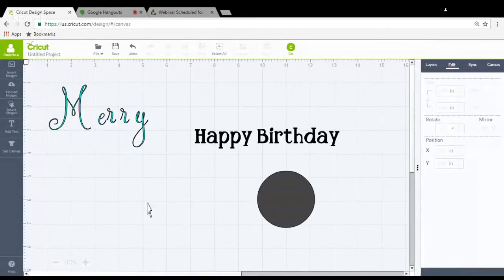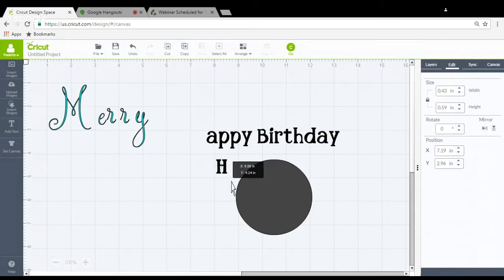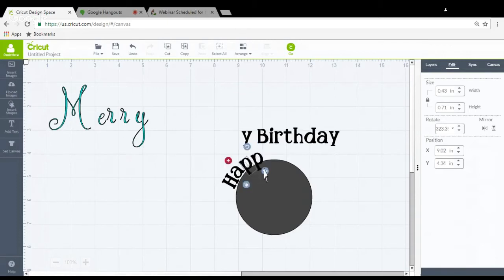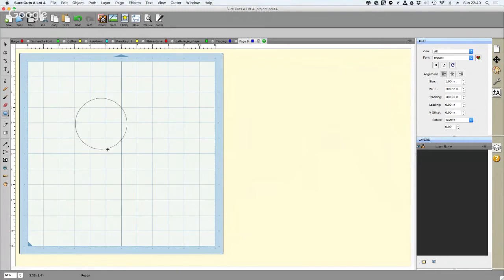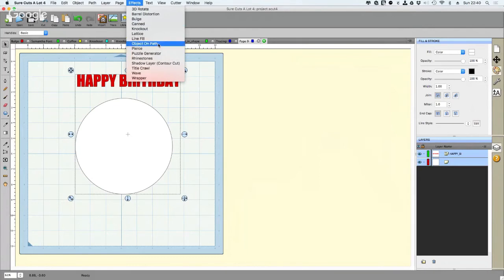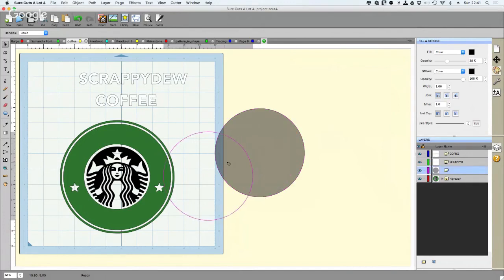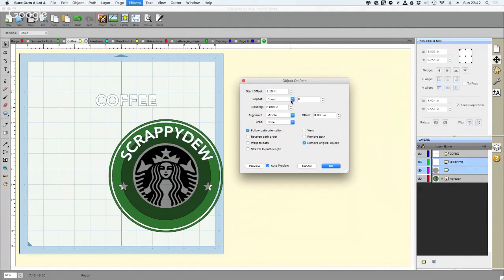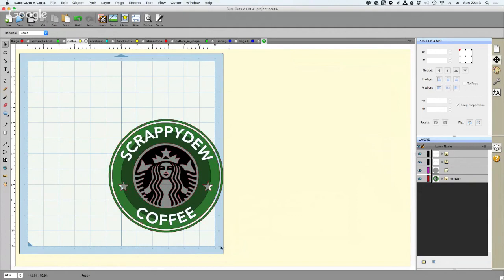Cricut Design Space vs SCAL 4: Text in a Circle Challenge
Demonstrating the difference in the software in how SCAL 4 can improve your designs and save you time when it comes to creating text in a circle.

The Font Family package that was bought was the 37 USD version
Samantha Script Font: Complete Samantha Script Family Desktop Fonts